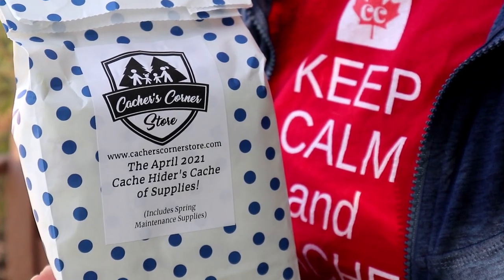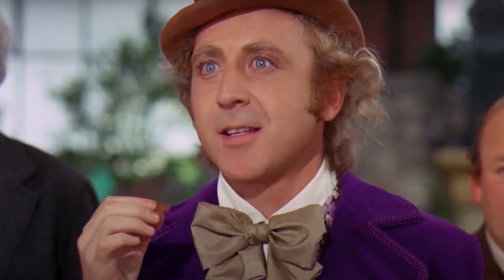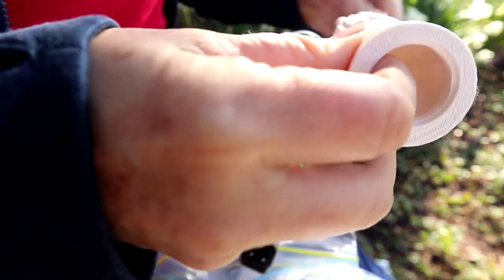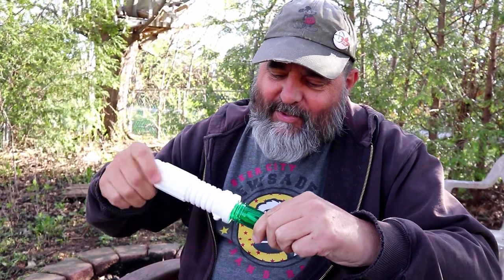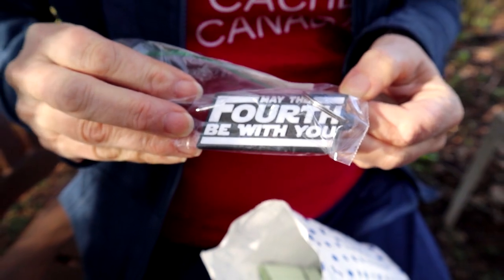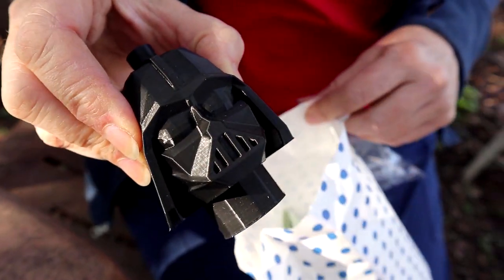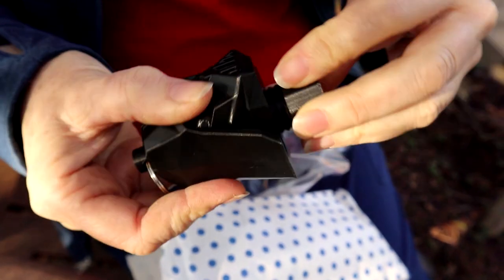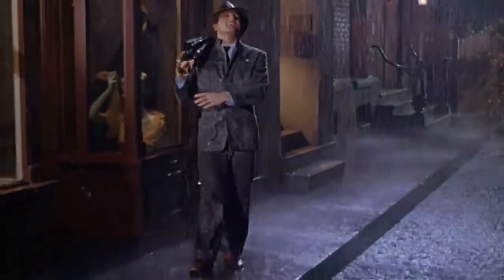Cacher's Corner Store April 2021 Hider's Pack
Unbagging the April 2021 Hider's Pack from Cacher's Corner Store.